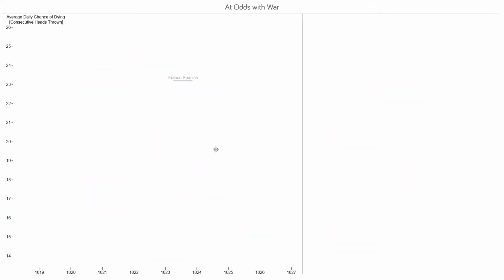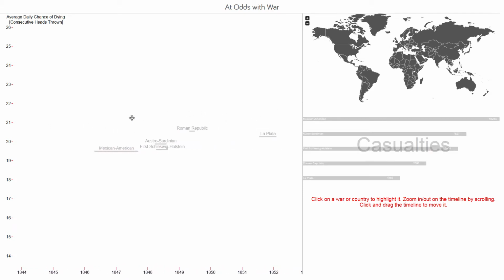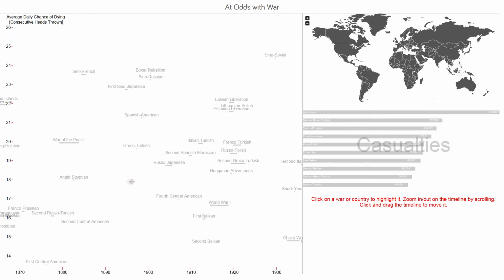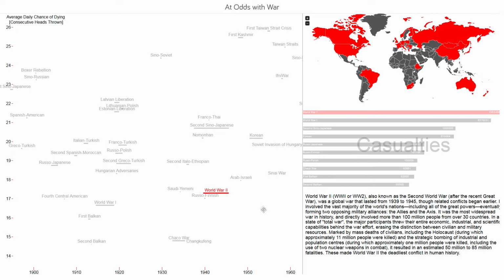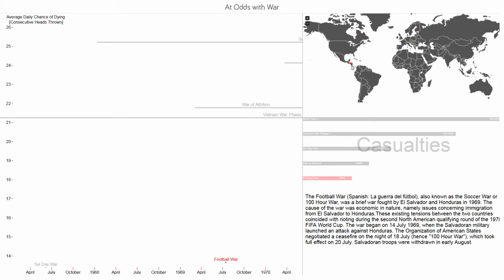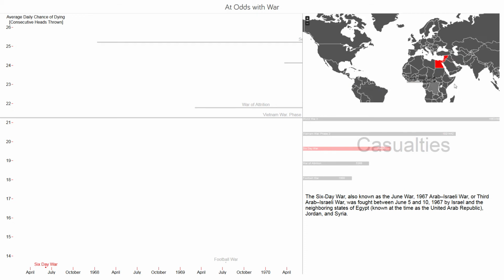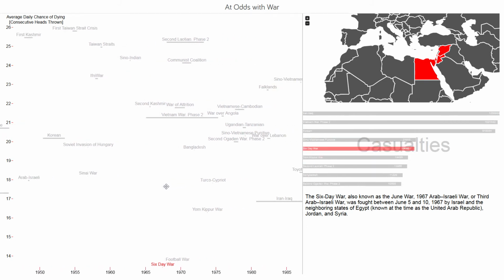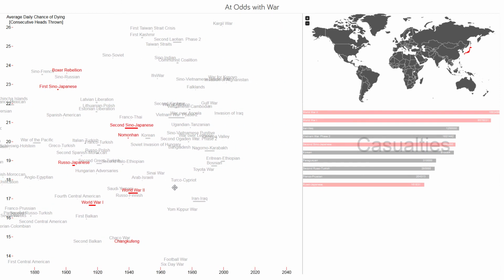At Odds with War